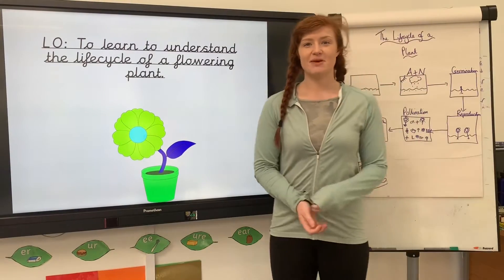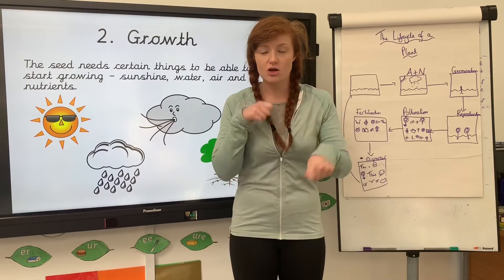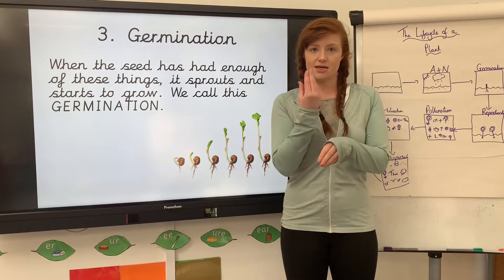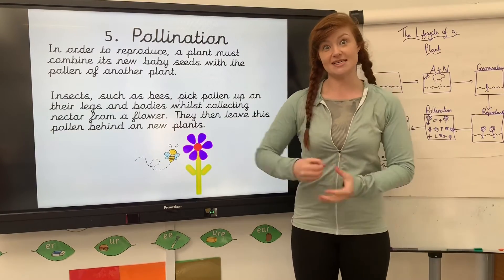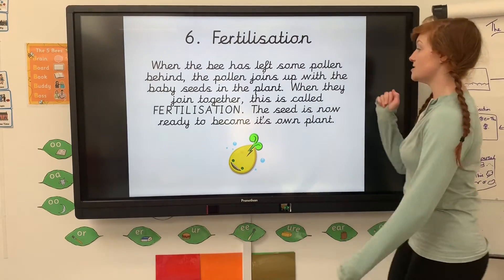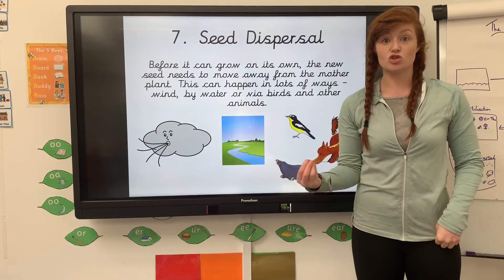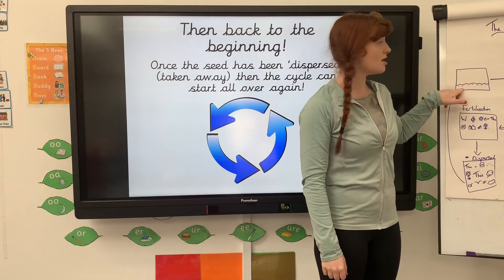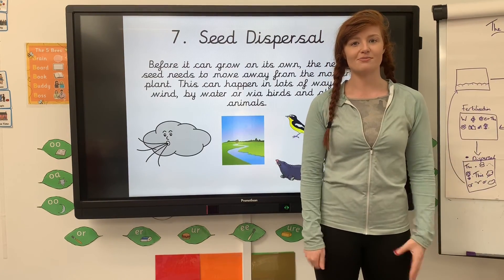The lifecycle of a plant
Today’s lesson teaches the children the different steps involved in the life cycle of a plant.
I’ve used actions to help the children to remember the order of the steps more easily.

Here’s a worksheet which the children can use to order the steps of the life cycle.